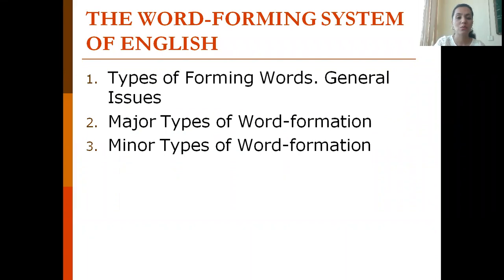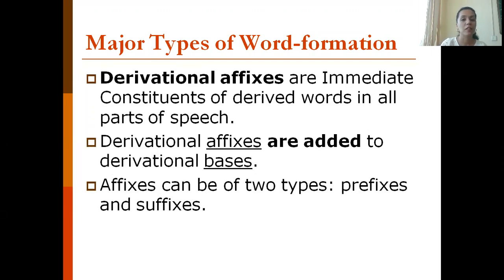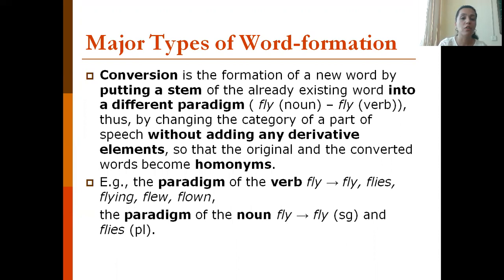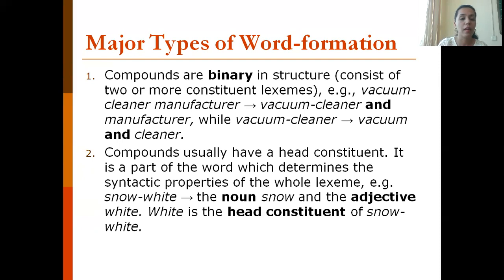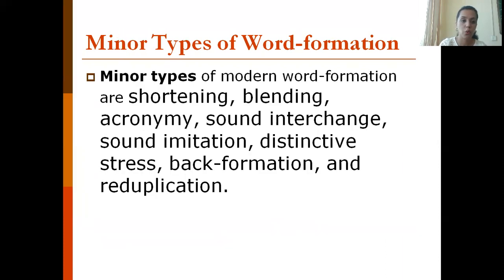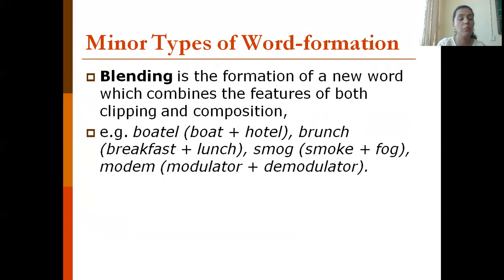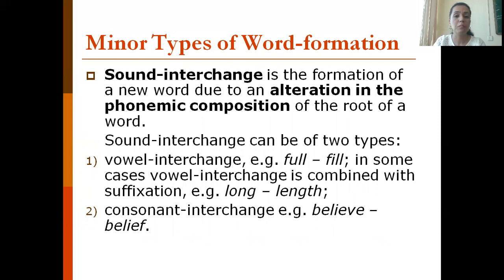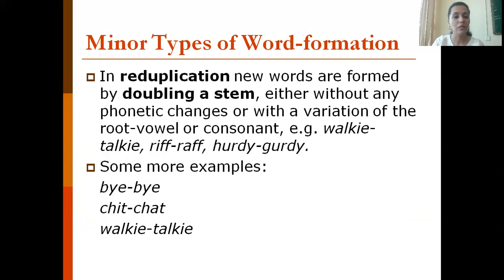THe word formimg system of the English Language